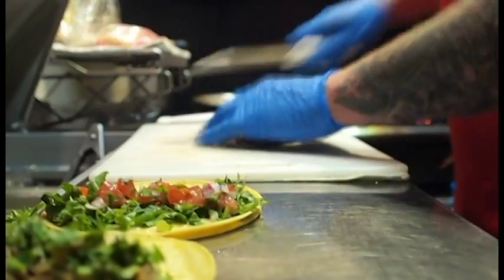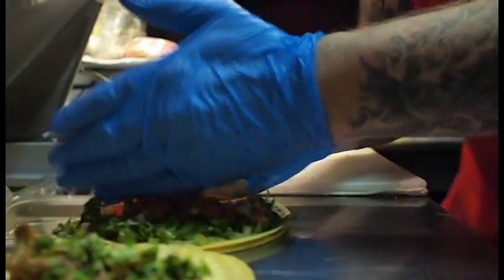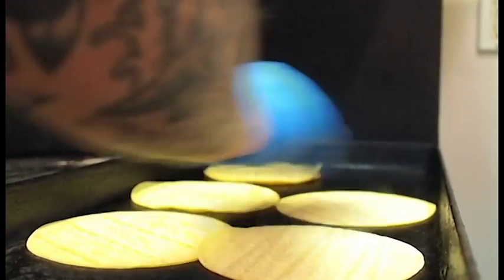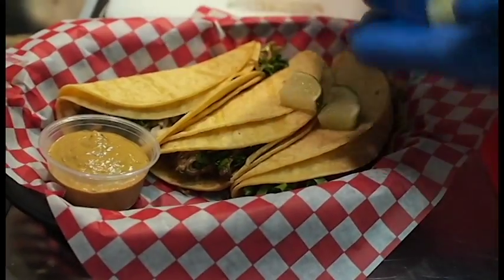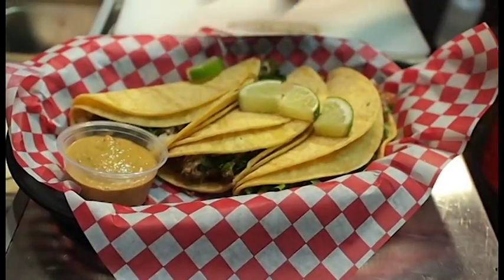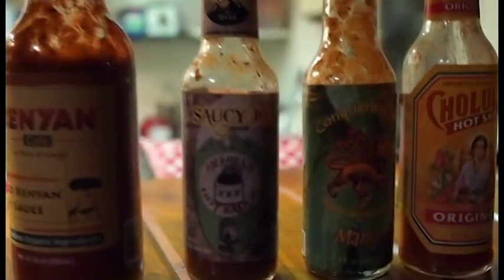Funk That's Good - pt 1 (whiskey edition)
Quick promo for Funk That's Good - pt 1 (whiskey edition)
Join us @ 123 Pleasant Street's Upper Bar this Friday (7/24/2015) from 6 - 9PM!